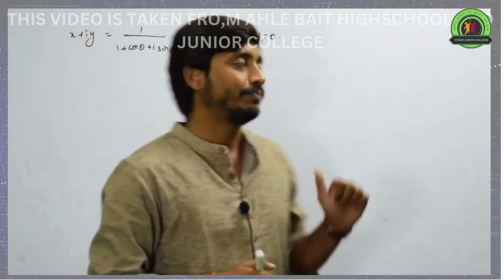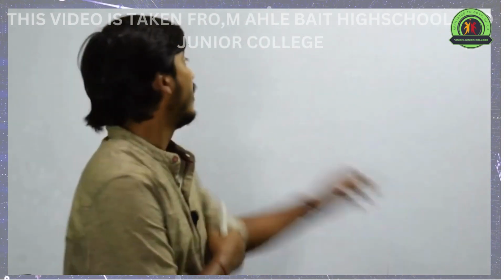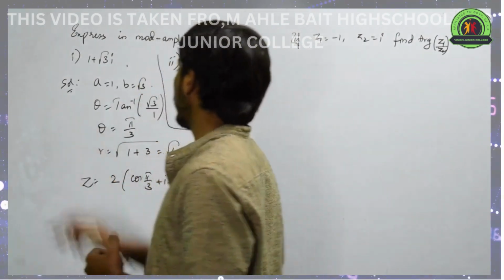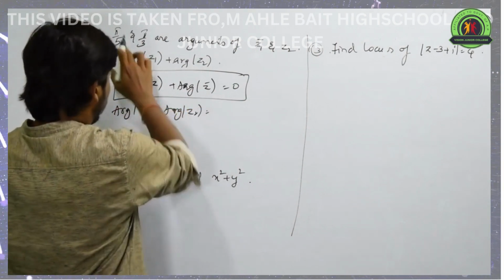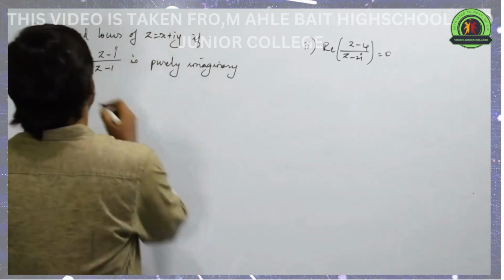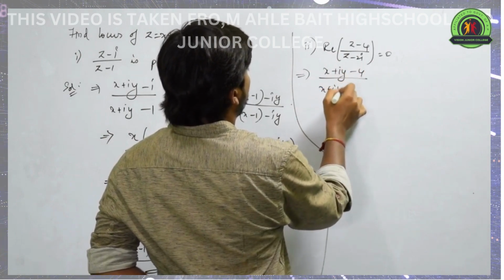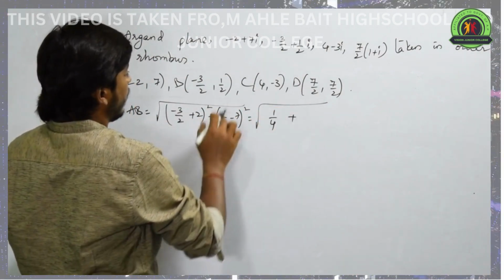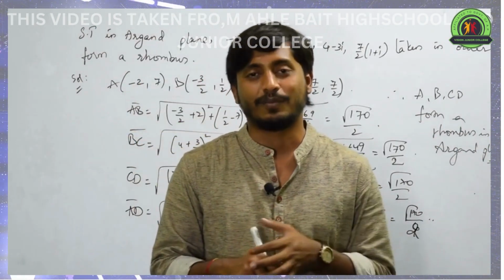INTER 2nd YEAR PART 02 chapter 01 complex numbers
In mathematics, a complex number is an element of a number system that extends the real numbers with a specific element denoted i, called the imaginary unit and satisfying the equation {\displaystyle i^{2}=-1}{\displaystyle i^{2}=-1}; every complex number can be expressed in the form {\displaystyle a+bi}a + bi, where a and b are real numbers. Because no real number satisfies the above equation, i was called an imaginary number by René Descartes. For the complex number {\displaystyle a+bi}a+bi, a is called the real part, and b is called the imaginary part. The set of complex numbers is denoted by either of the symbols {\displaystyle \mathbb {C} }\mathbb {C}  or C. Despite the historical nomenclature "imaginary", complex numbers are regarded in the mathematical sciences as just as "real" as the real numbers and are fundamental in many aspects of the scientific description of the natural world.[1][a]

Complex numbers allow solutions to all polynomial equations, even those that have no solutions in real numbers. More precisely, the fundamental theorem of algebra asserts that every non-constant polynomial equation with real or complex coefficients has a solution which is a complex number